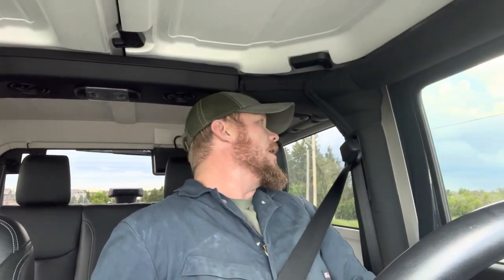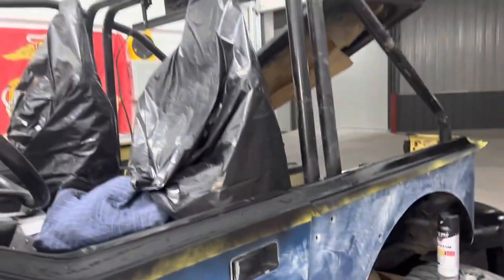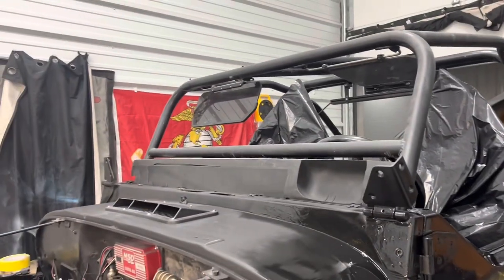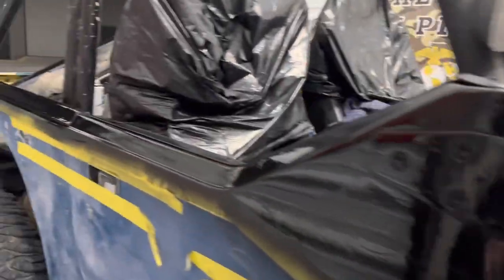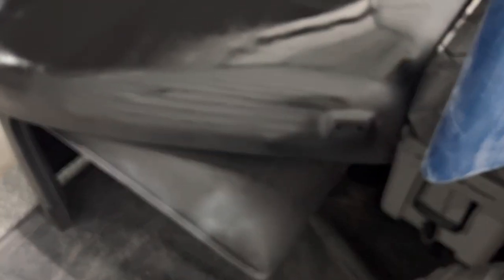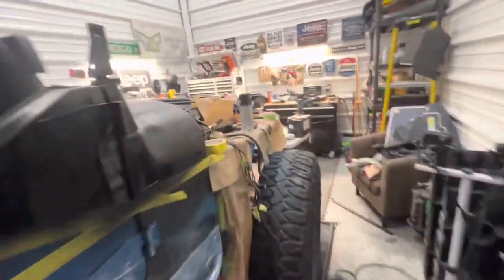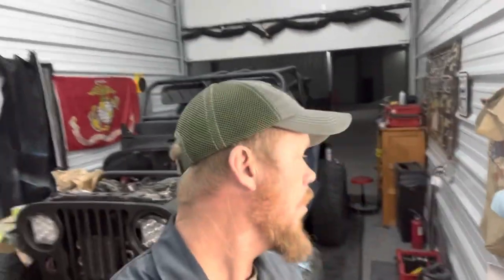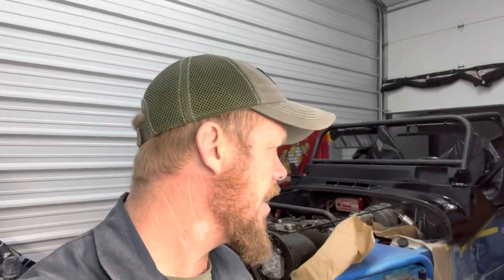Painting 1985 CJ7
Will I be done by Thursday?